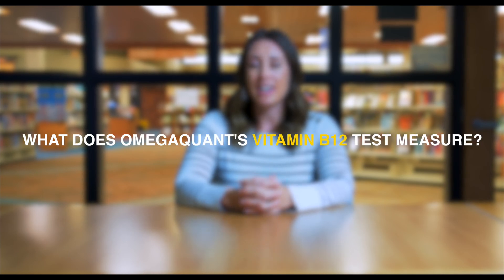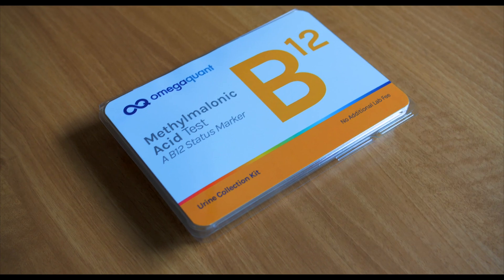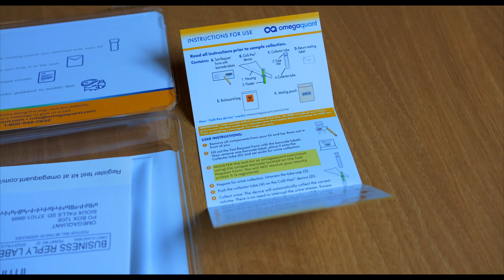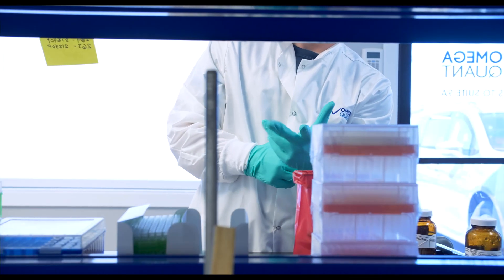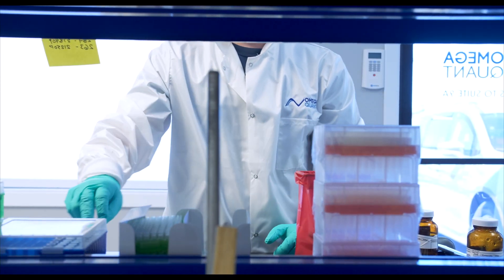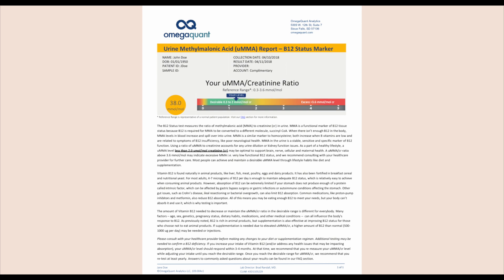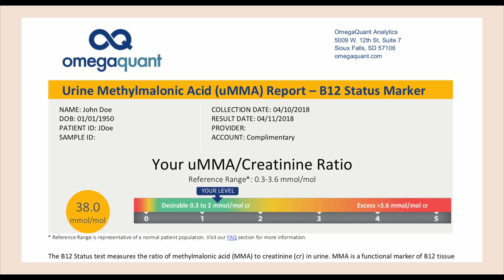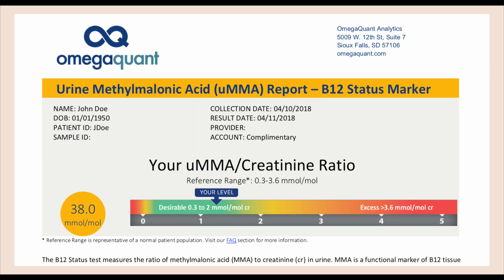What OmegaQuant’s Vitamin B12 test measures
The OmegaQuant B12 status test does not measure B12. It measures something called methylmalonic acid in urine. The reason for this is methylmalonic acid or MMA is a compound that builds up in the blood when the cycles that B12 is a part of are stopped up. So certain compounds in the cycle build up in the blood and then they spill over into the urine. We measure MMA in urine because it is more likely to not be affected by kidney function. When you have poor kidney function, MMA can increase in the blood, but it doesn't necessarily indicate that B12 status is the issue. So, when we look at the urine and then we compare it to creatinine levels which kind of shows how diluted the urine is. So, we compare MMA to creatinine to get a measure of how much MMA is in your system. B12 is a part of two really important systems — one is about DNA synthesis and repair and the other is fatty acid metabolism. And the fatty acid metabolism, that role for B12 is where the MMA builds up. So, MMA is kind of just a marker of an unhealthy cycle and system that B12 can help make function better. So, we do call it a B12 status marker because it's not actually B12 but it's showing you the functional capacity of B12 in your body.